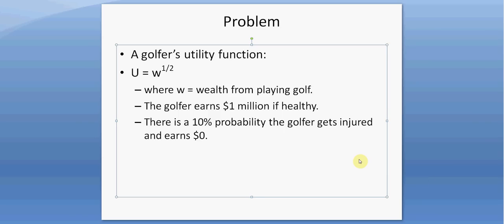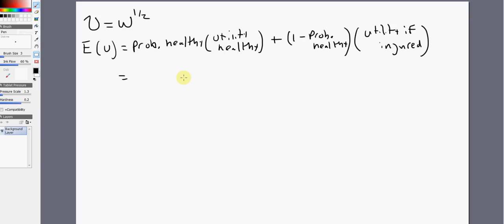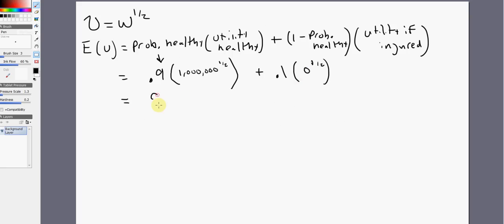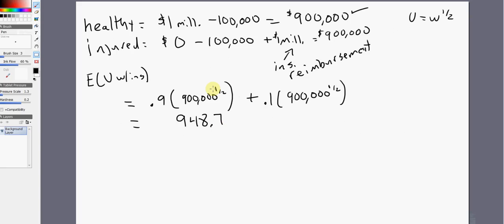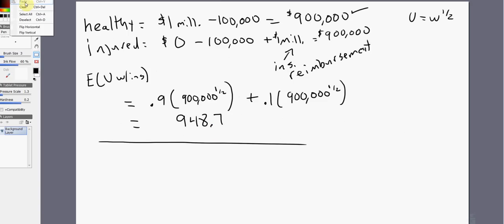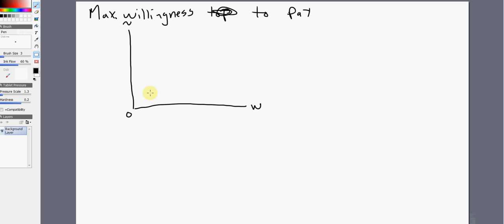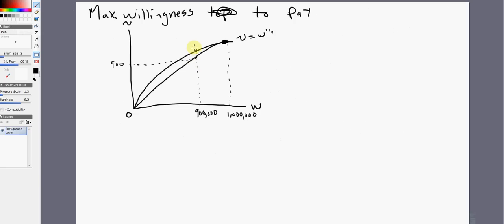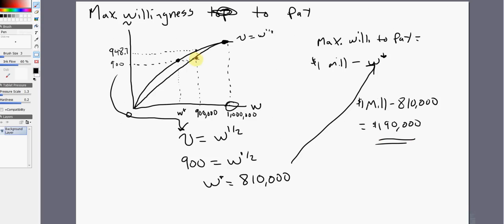Economics of Insurance: Expected Utility, Actuarially Fair Premium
This video shows a basic economics problem involving insurance, introducing the von Neumann-Morgenstern expected utility functions.